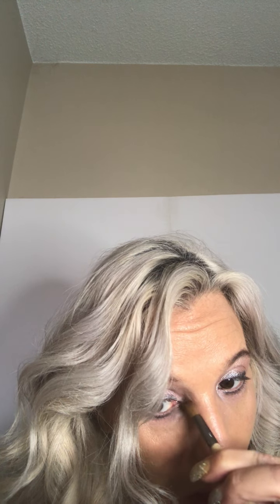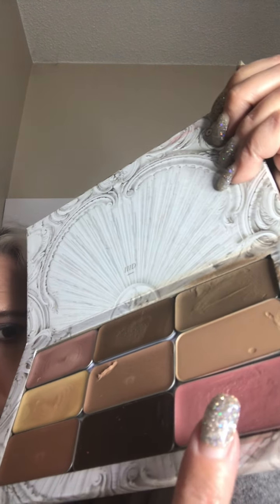Frosty the Snowman inspired eyeshadow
Inspiration eyeshadow for the holiday season